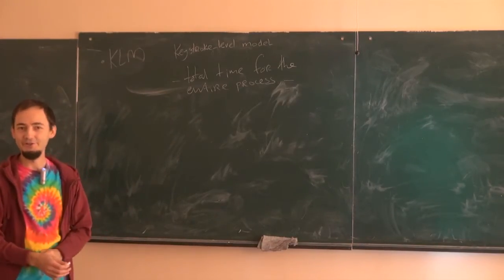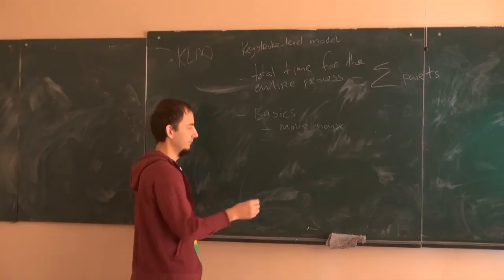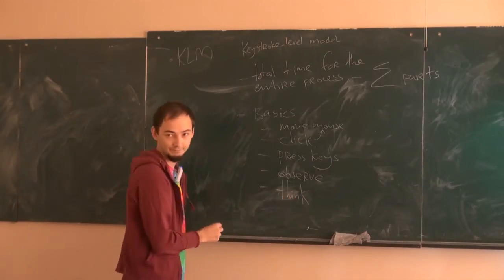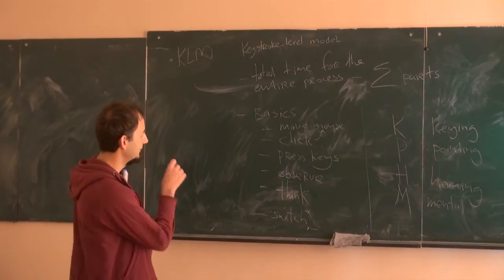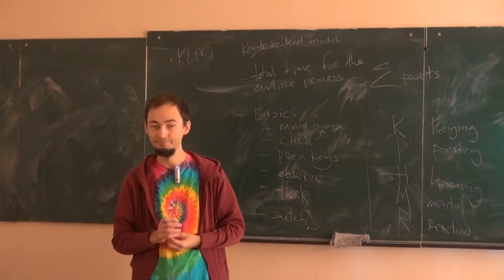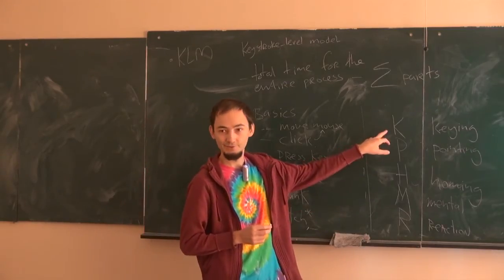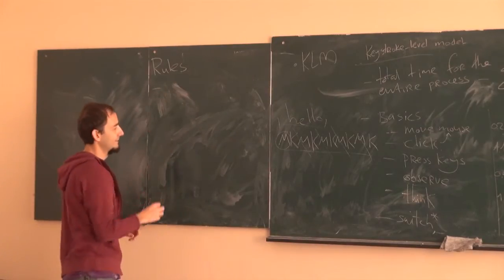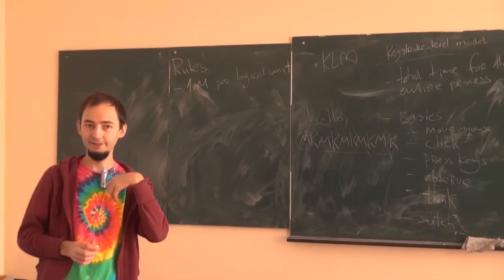#8 - keystroke level modeling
Keystroke level modeling is a powerful tool you can use to compute the time it takes to perform an action using a given interface.

Once you do that, you can objectively compare two different designs and decide which of them is better.